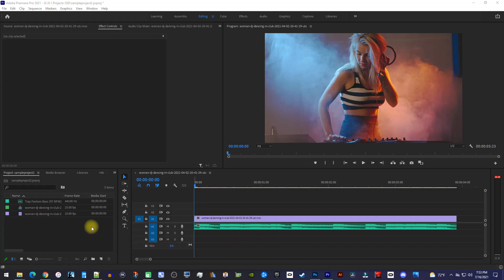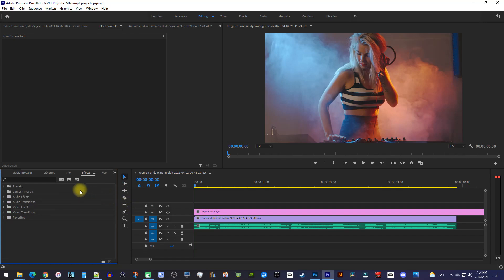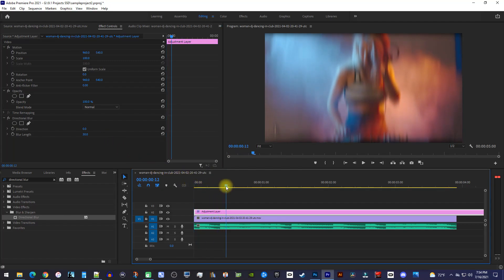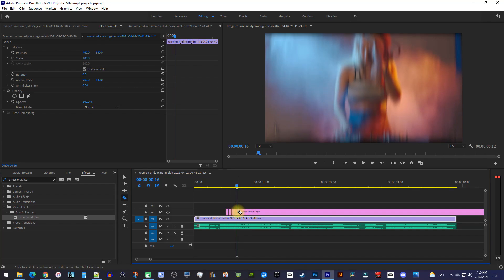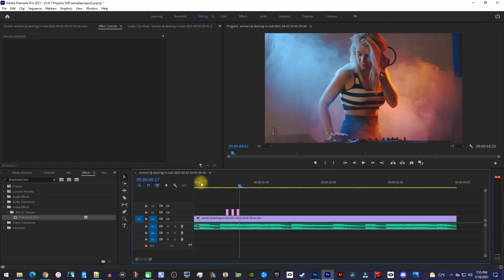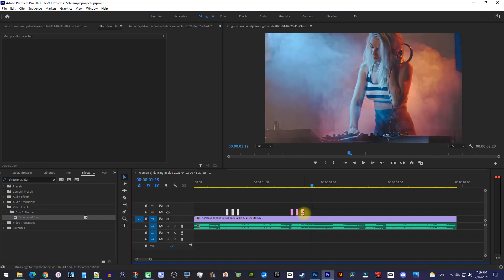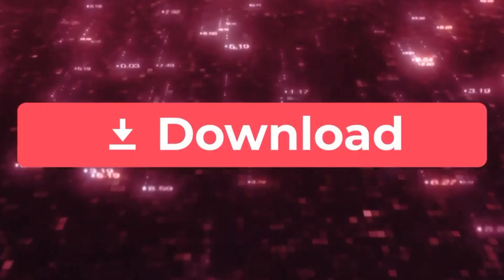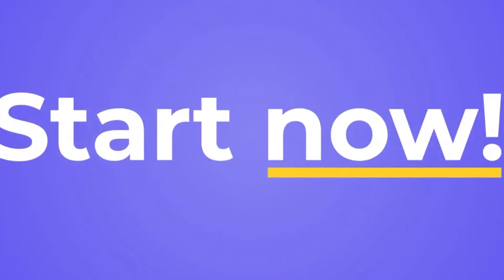Quick Camera Shake Effect Tutorial | Adobe Premiere Pro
A tutorial on how to how to add a camera shake effect in Adobe Premiere Pro.